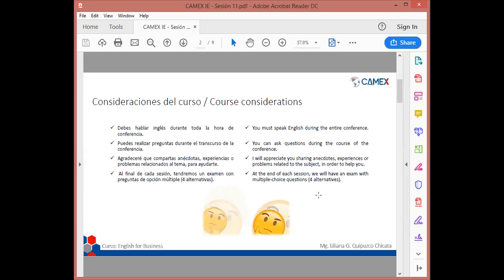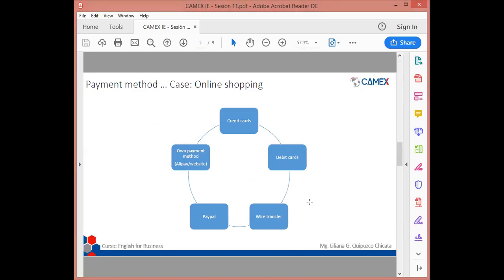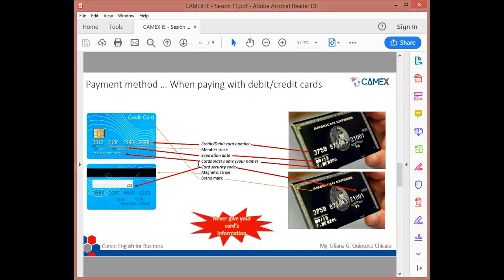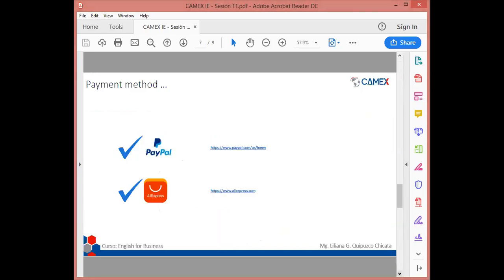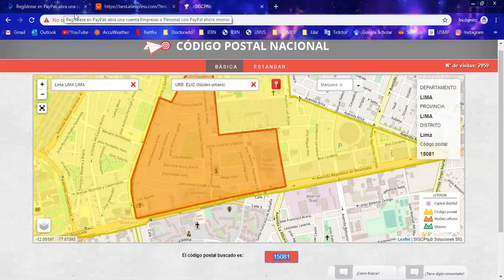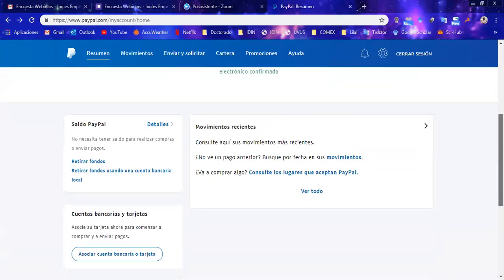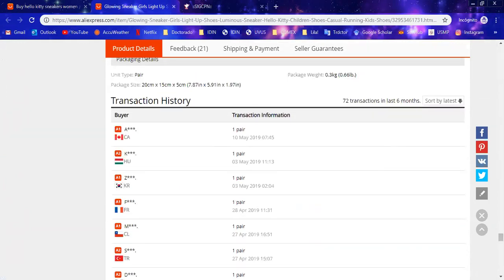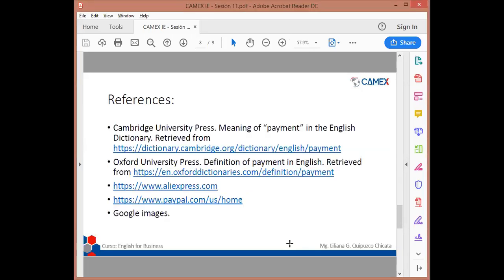Conferencia Online Ingles Intermedio Choosing the best payment method - 16/05/2019